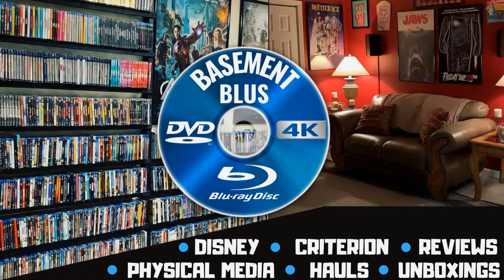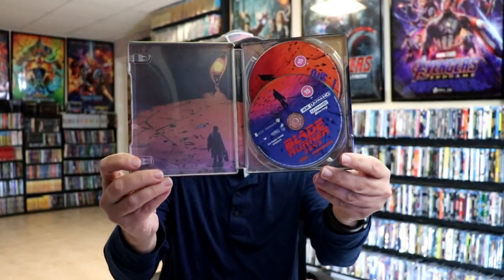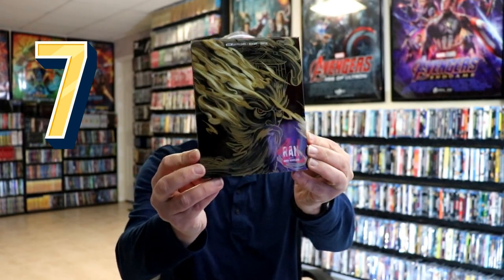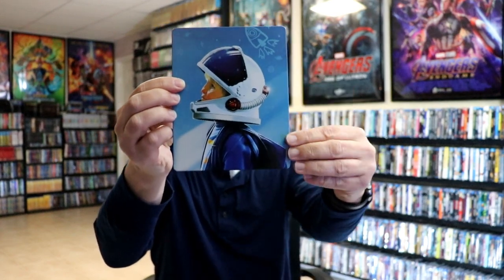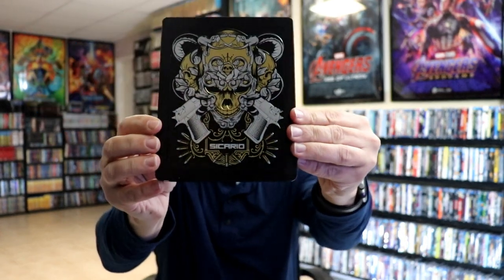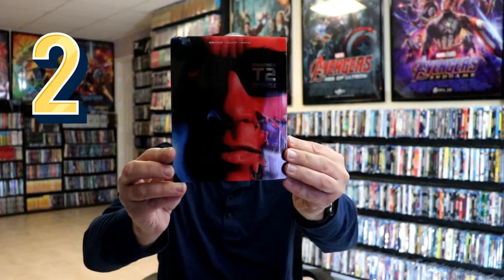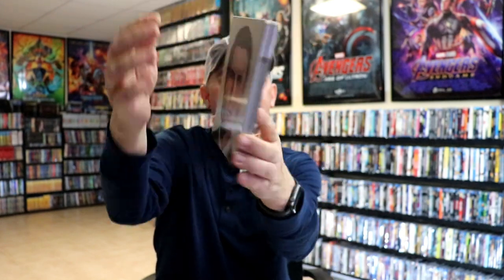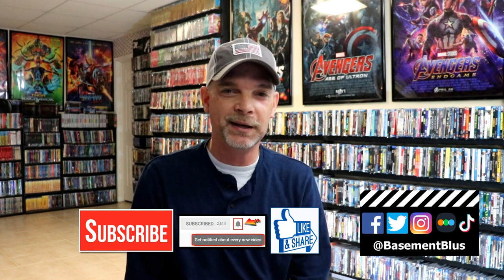My Top 10 Steelbook Releases of 2021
Check out how I rank the Top 10 Steelbooks of 2021 from the USA and the UK!